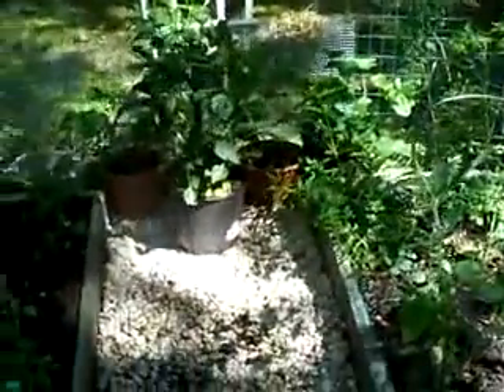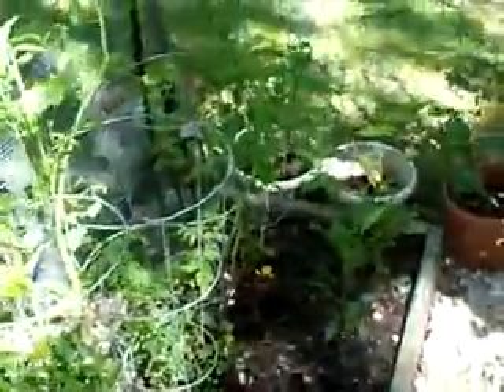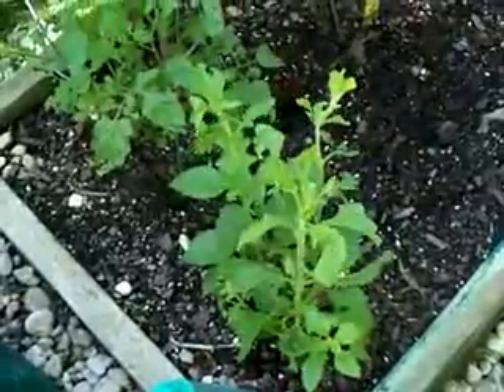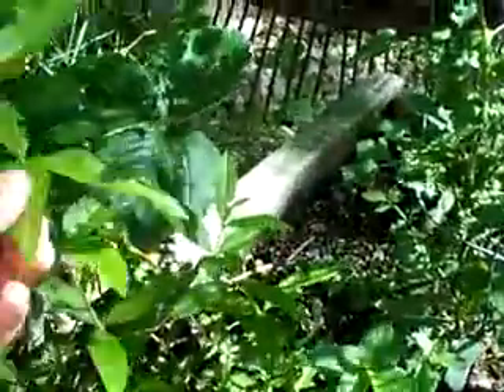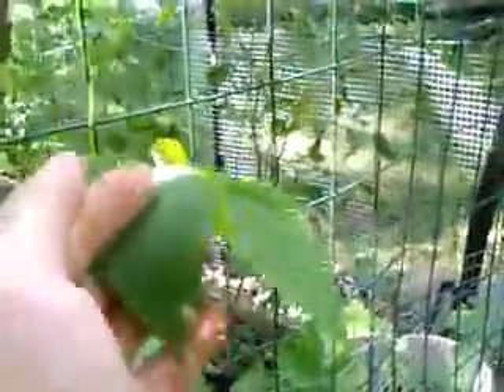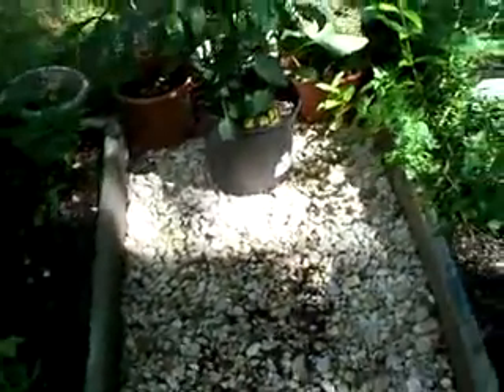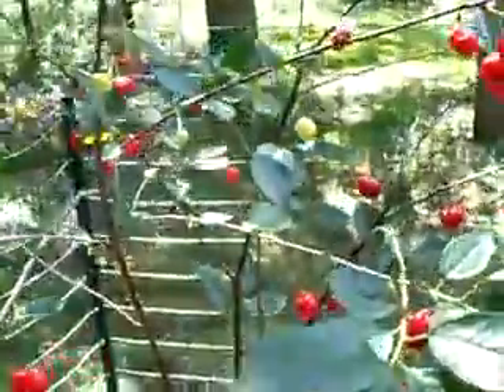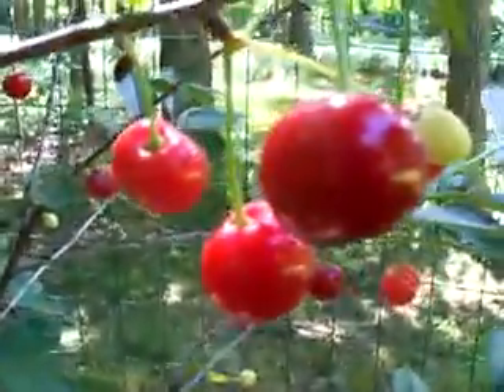Home Garden 2009 : Part 3 - 4th of July Update!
This is a video showing my plants for the year in  my garden...